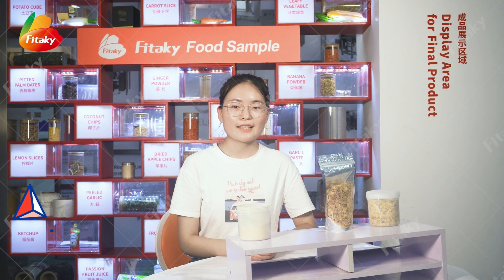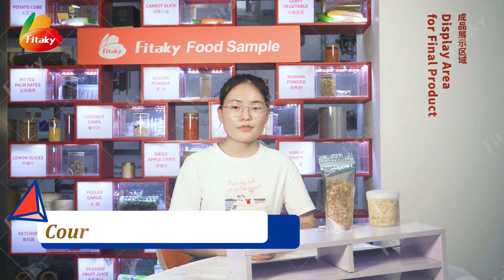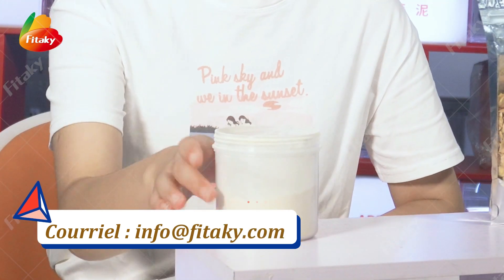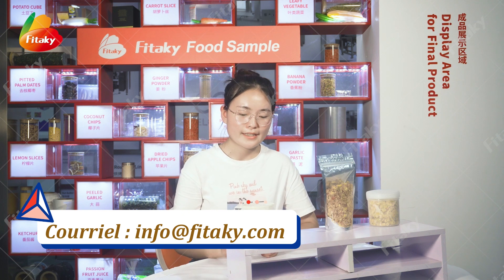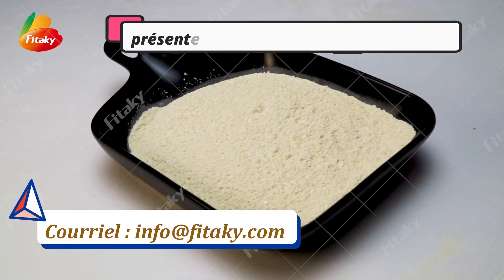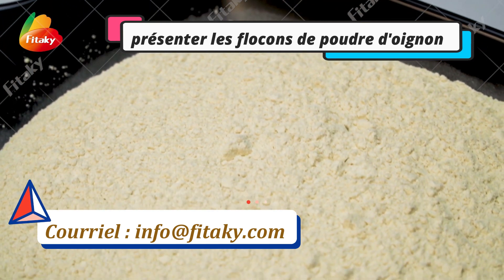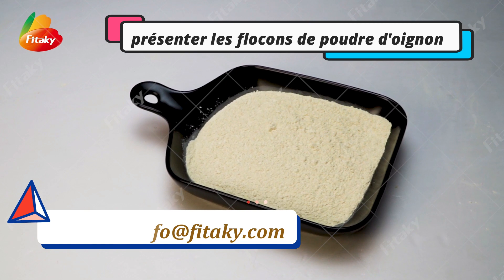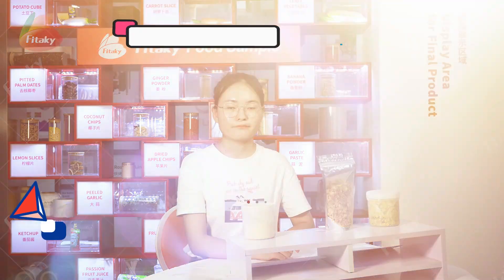Prix ​​usine de poudre d'oignon séché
La poudre d'oignon déshydratée est une sorte de condiment, et c'est aussi une sorte d'aliment santé. Ainsi, l'oignon déshydraté peut également être appelé flocons d'oignon.